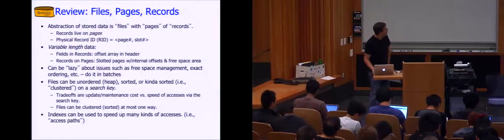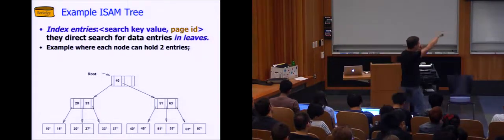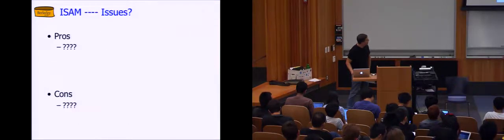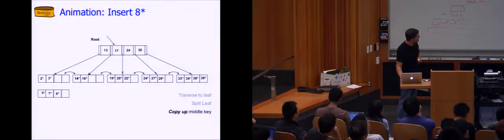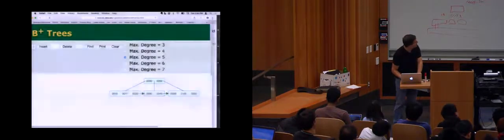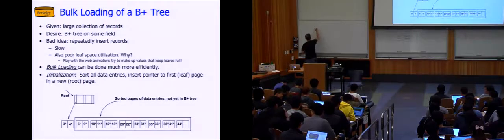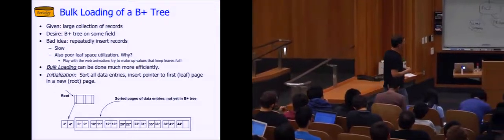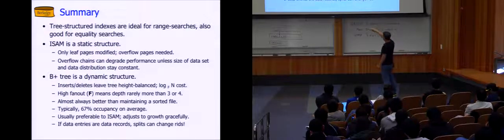L07 Tree-Structured Indexes | UC Berkeley CS 186, Spring 2015